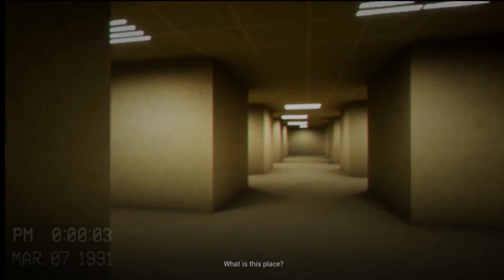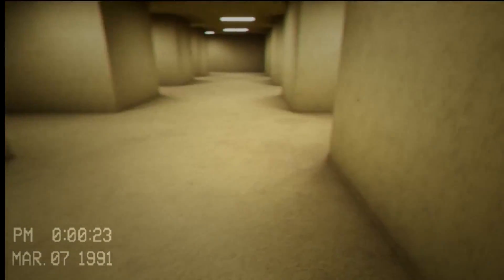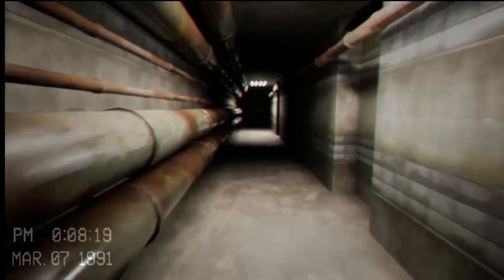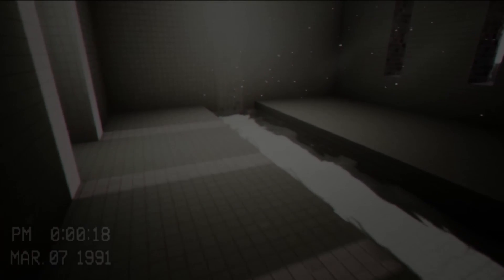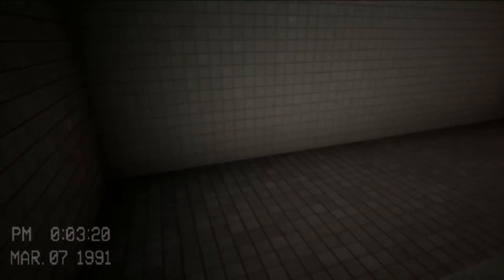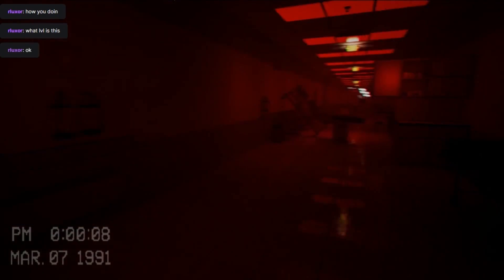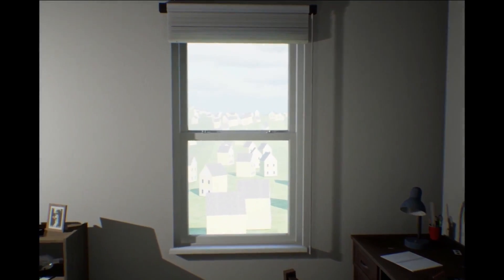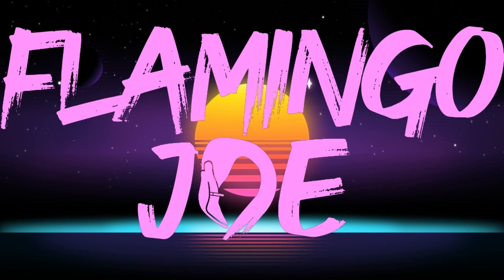Escape The Backrooms: Game Synopsis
This video is meant to be a short look at the new Escape The Backrooms game. I'll be going through surface level details about the game and how it relates to the original lore.